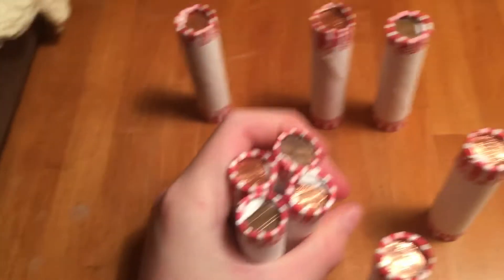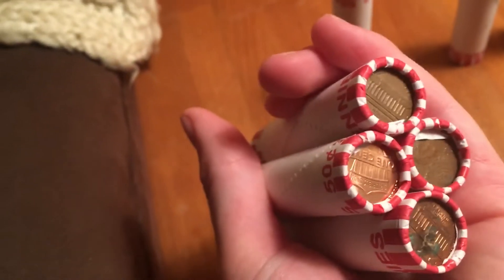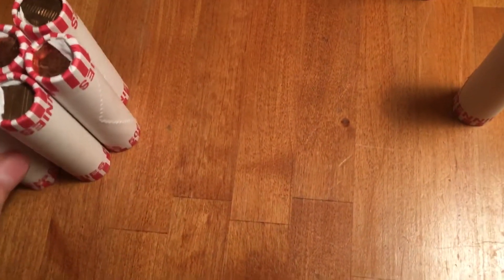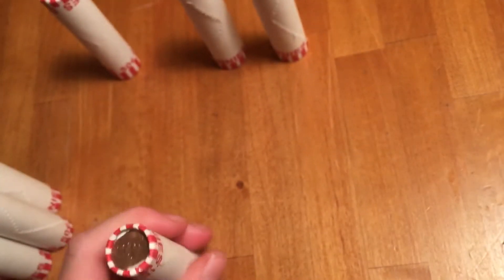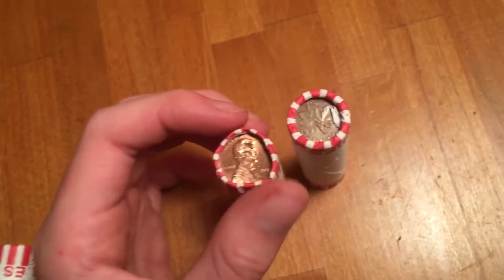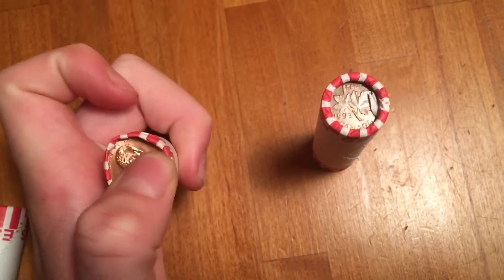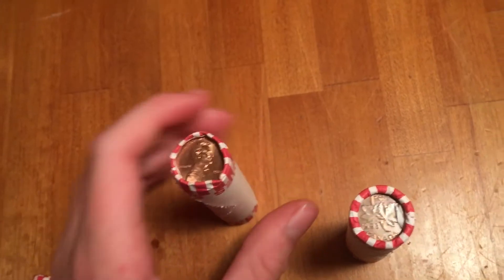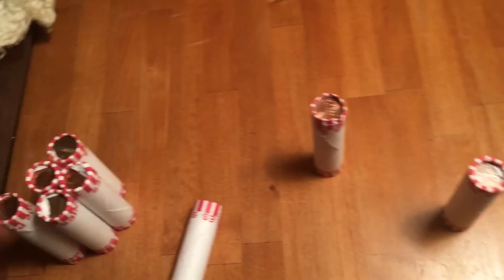TWO ENDERS! NEW ROLLS